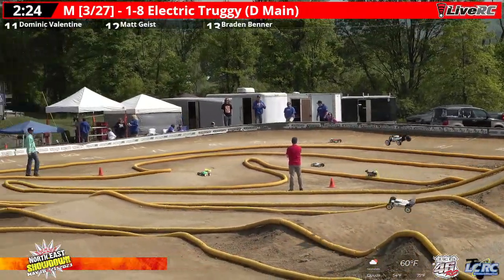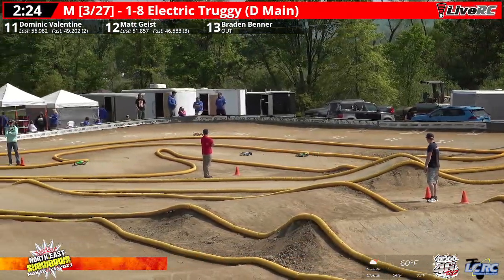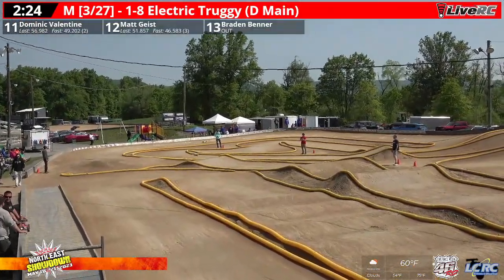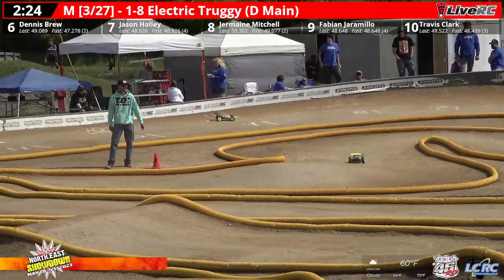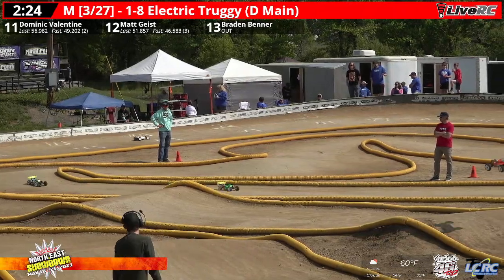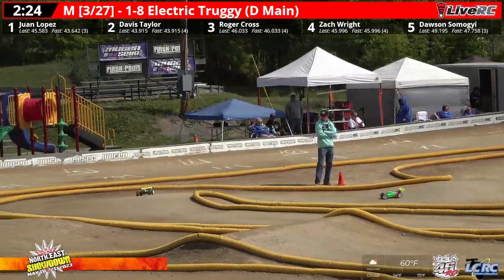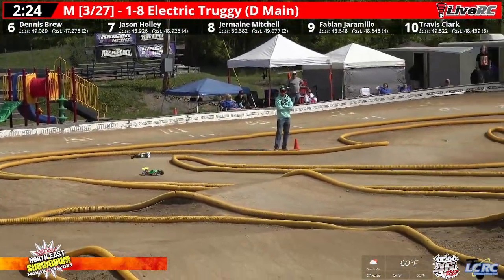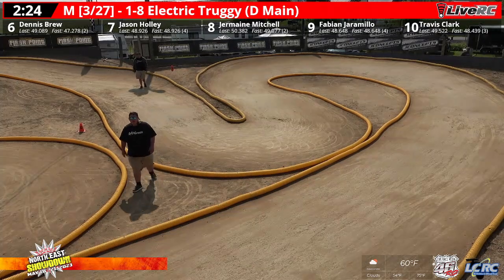Race 8: 40+ Electric Buggy C-Main of The LCRC North East Showdown presented by 46RC